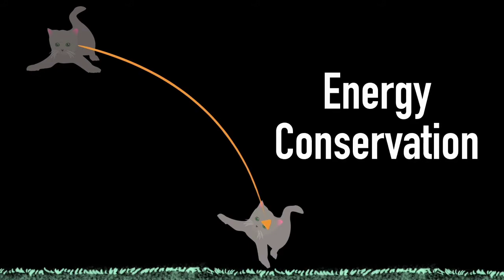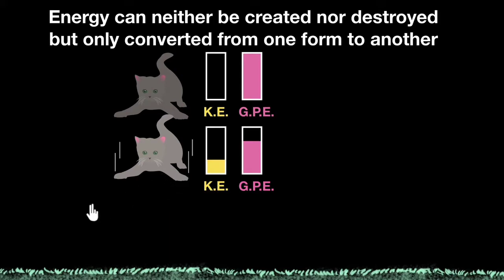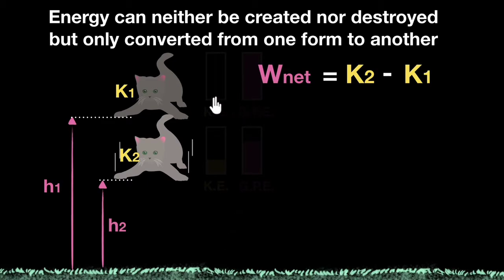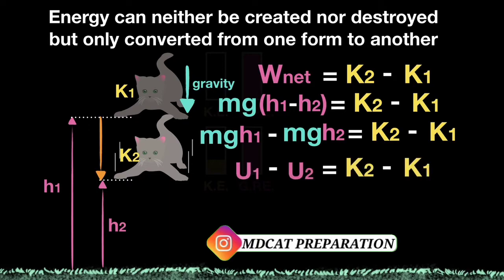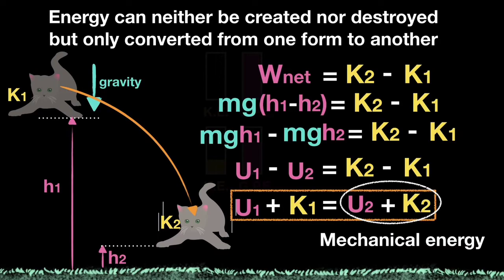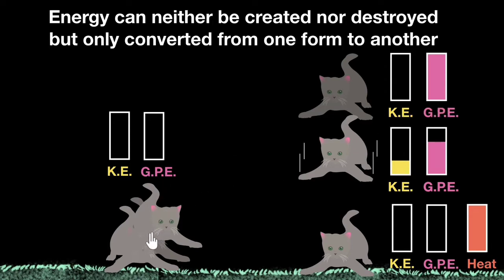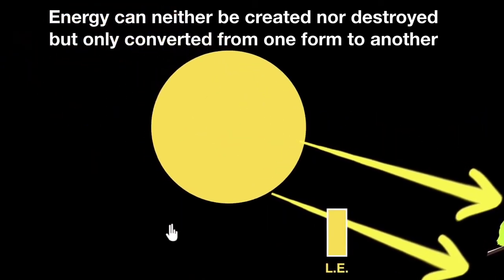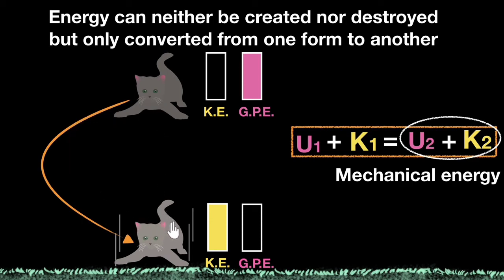Law of Energy Conservation | Work & Energy | Physics | MDCAT Preparation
In this video we will discuss the law of conservation of energy in details. It's States that "Energy can neither be created nor can be  destroyed but can be transformed from one kind into other, but the total amount of energy remains constant". This is called law of conservation of energy. It means that energy changes from Potential to kinetic and other forms and vice versa.

My channel MDCAT PREPARATION is essential for those students who are preparing themselves for Medical & Dental Colleges Admissions Test(MDCAT) & NUMS etc.
Thanks.

MDCAT Preparation
energy conservation
mdcat 2021 latest news
potential energy
kinetic energy
national mdcat
Physics